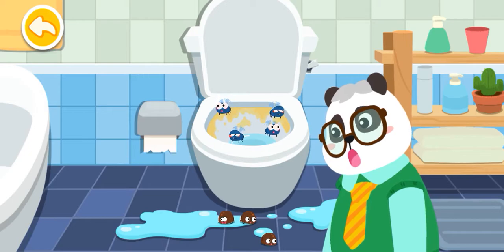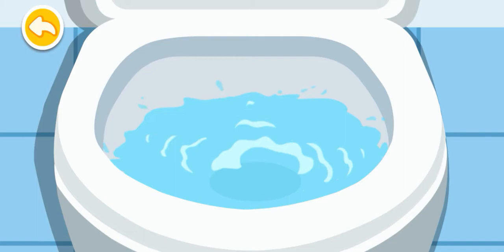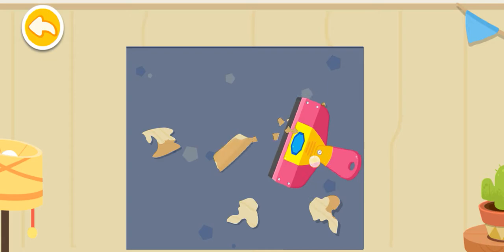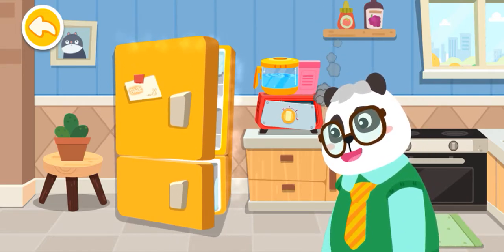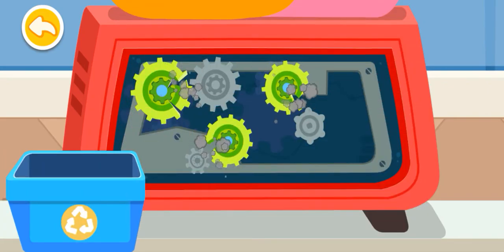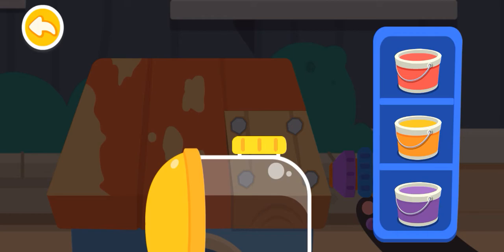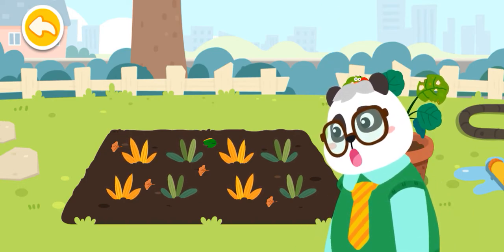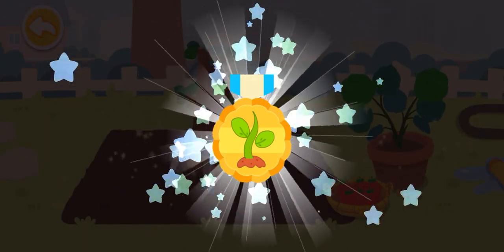Baby panda's care - Home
baby panda's care
android games